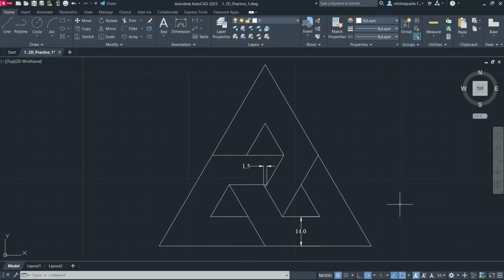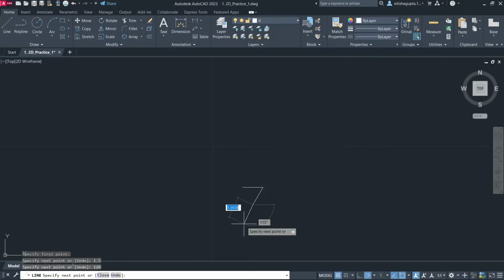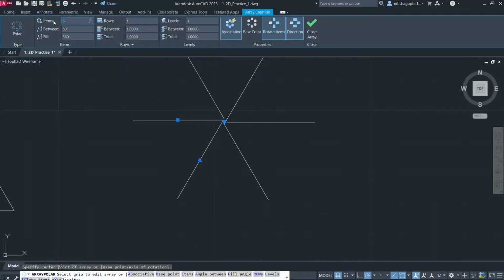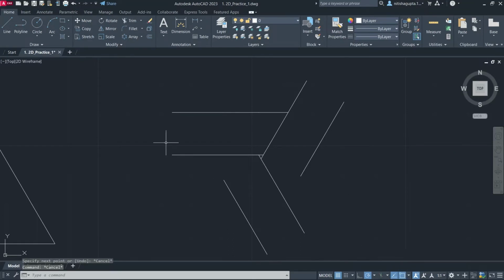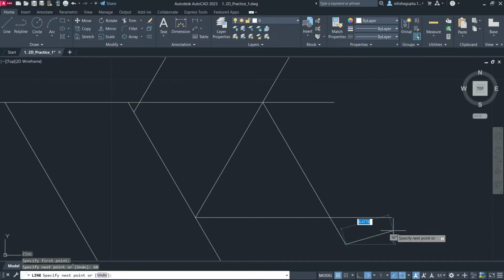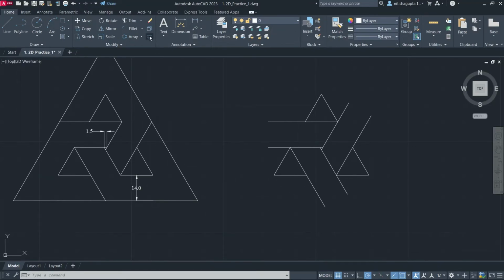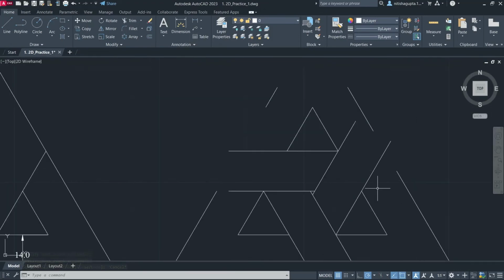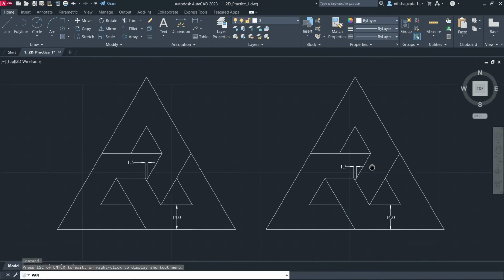Impossible Triangle in AutoCAD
AutoCAD Project - Intermediate level
If you are a complete beginner check out our Level -1 Practice problems.

Check out this intermediate level of the 2D AutoCAD project. Use of various CAD commands like lines, polar array, trim, offset etc.
Get the dwg file for the project in our Github profile.